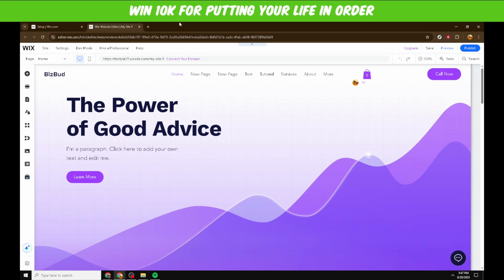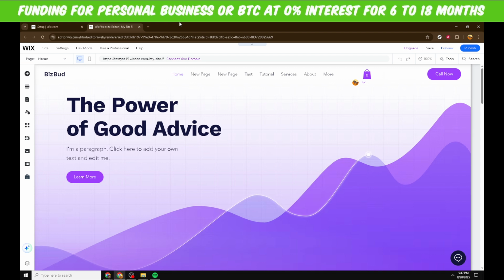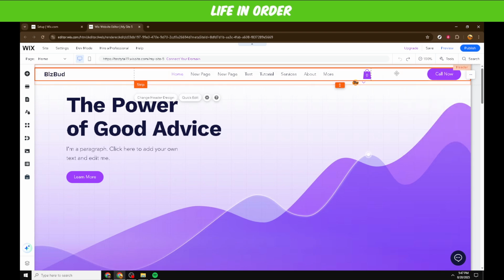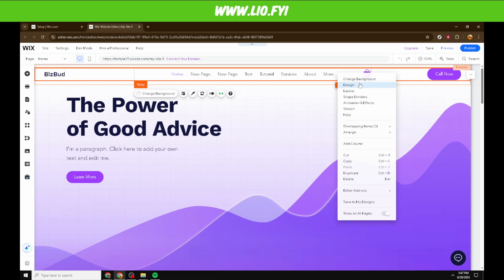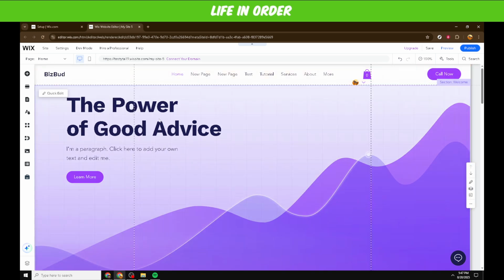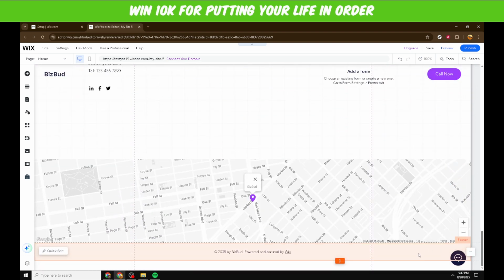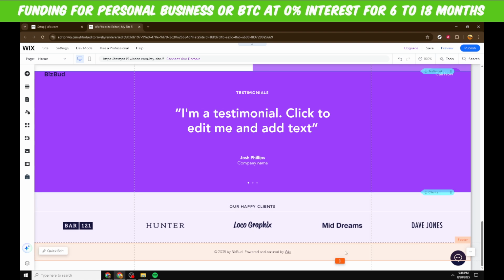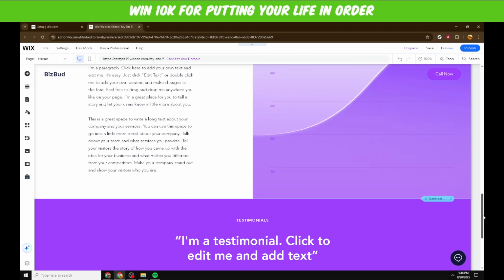How To Remove The Default Header & Footer Wix Studio { 2025 edition }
How To Remove The Default Header & Footer Wix Studio